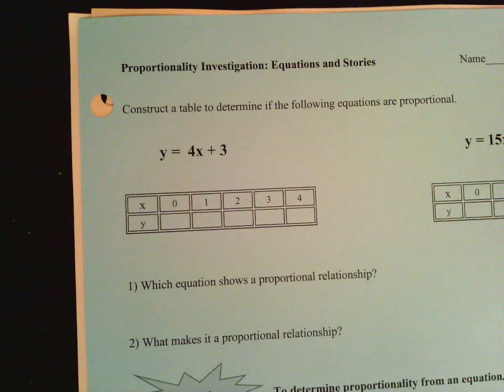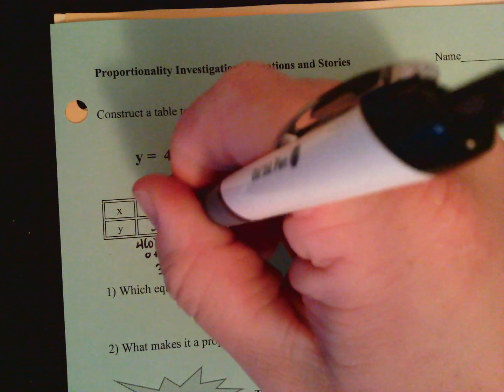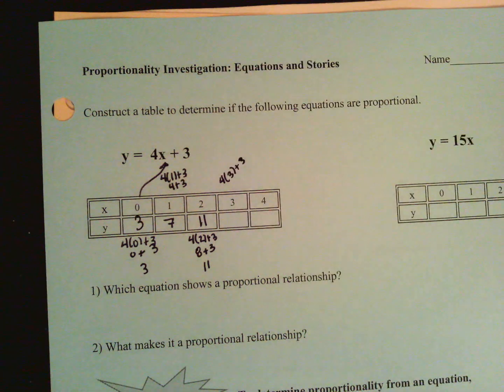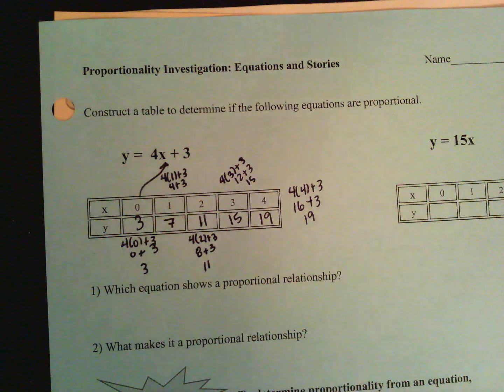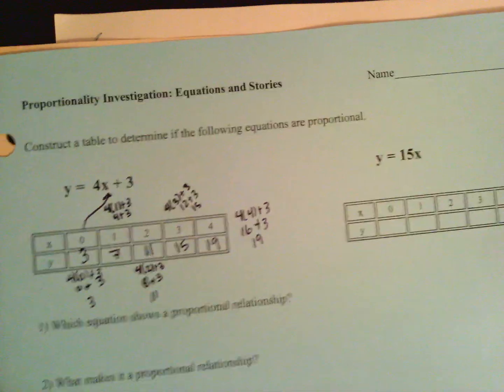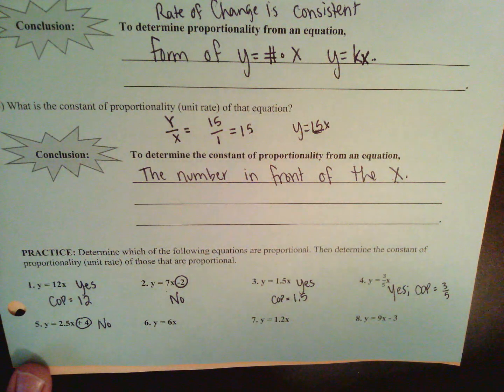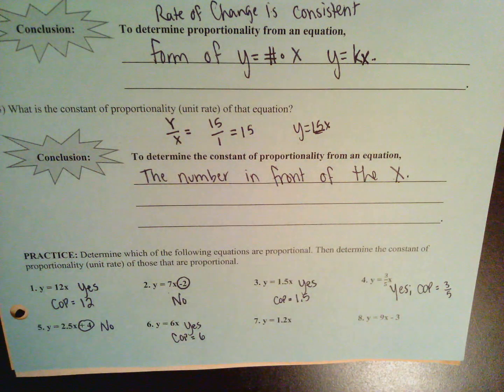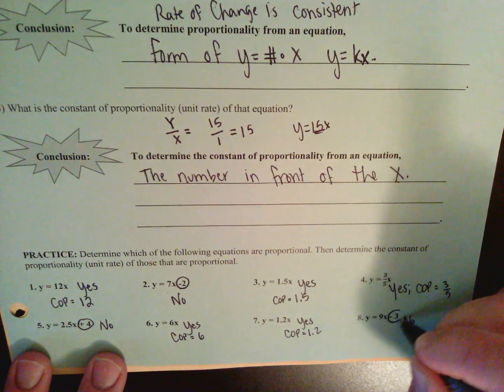Proportionality Investigation Equations and Stories front only